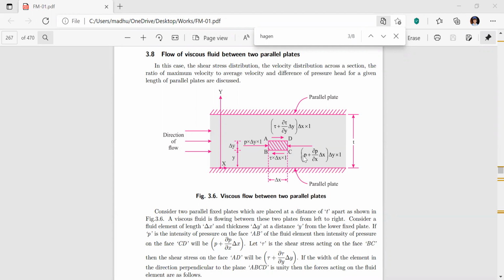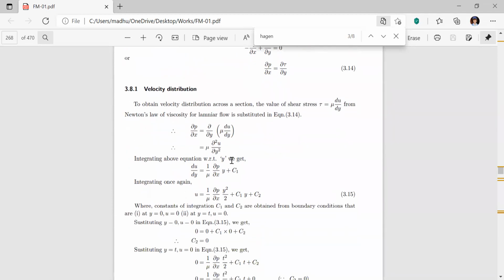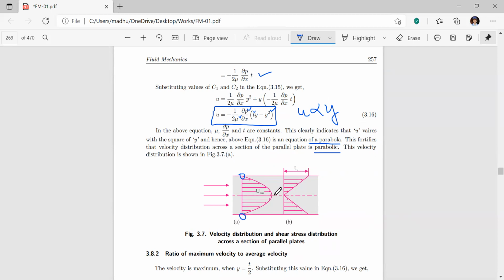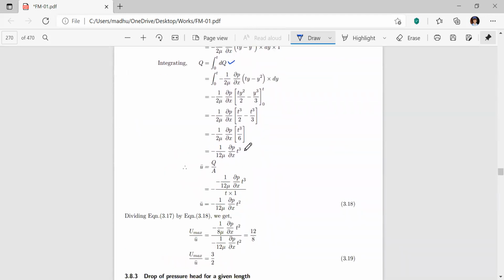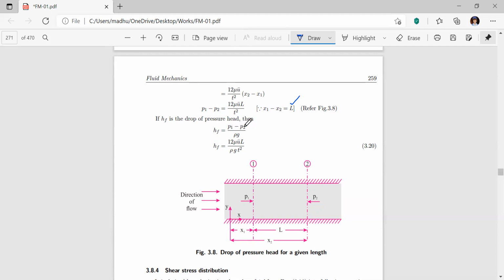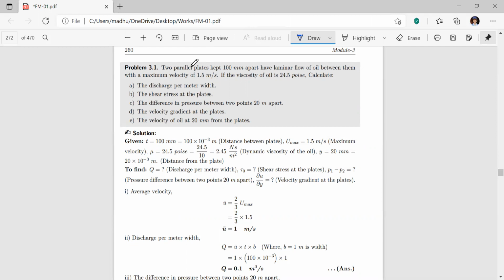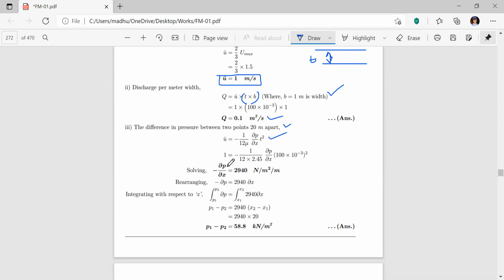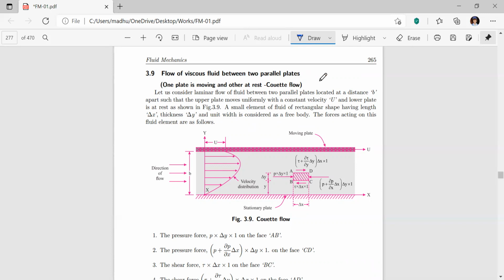Fluid Mechanics- Viscous flow between two parallel plates.